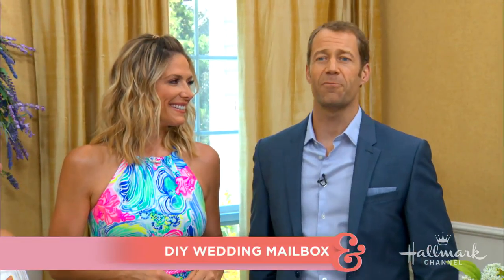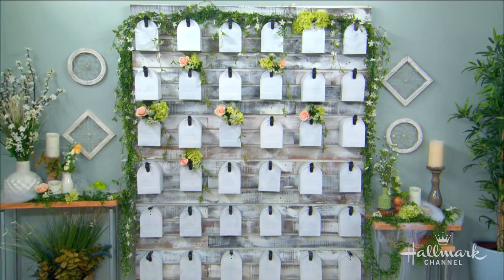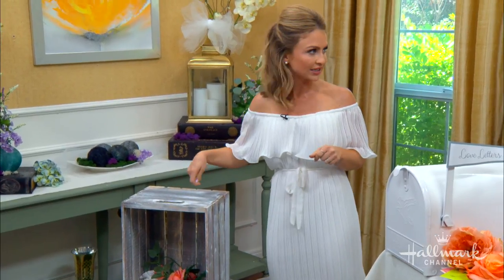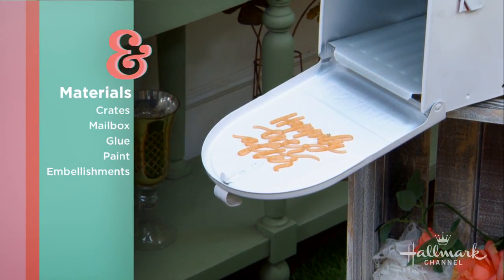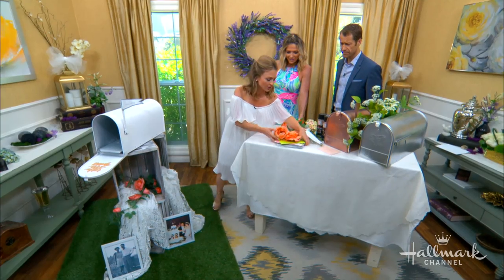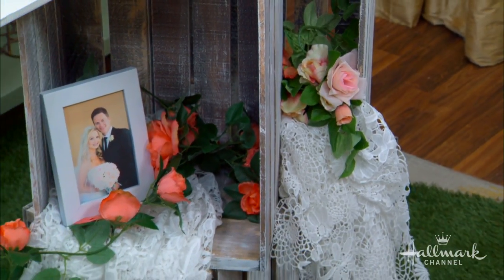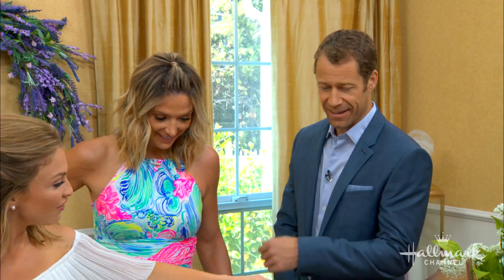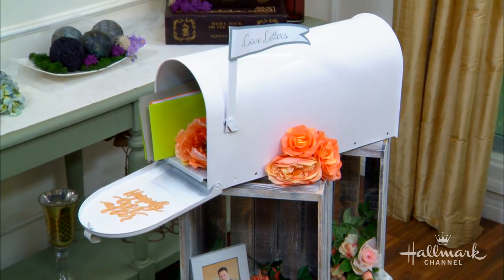DIY Wedding Card Boxes - Home & Family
Maria Provenzano is showing you how to turn crates and old mailboxes into wedding card boxes for guests to place their own cards and gifts.